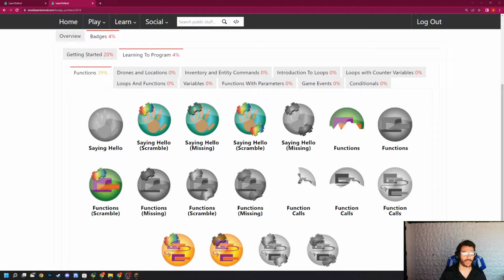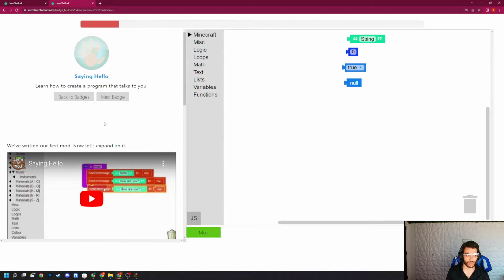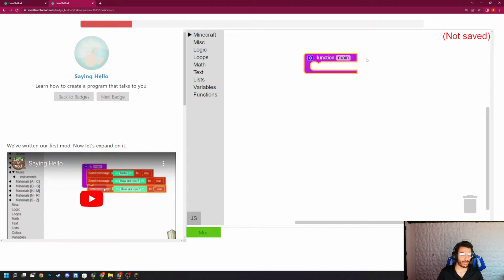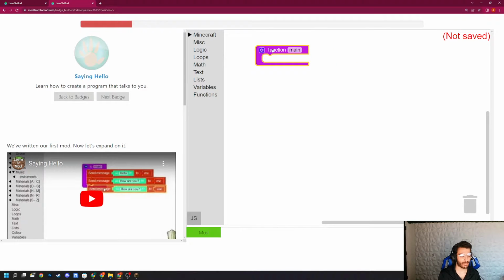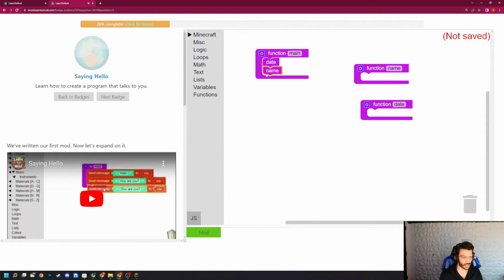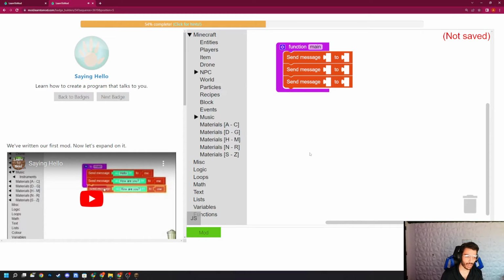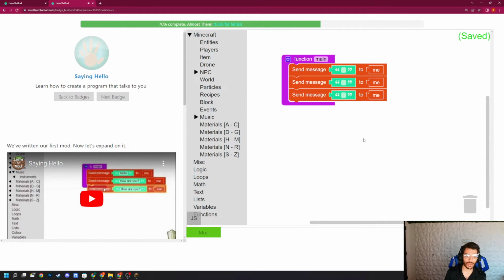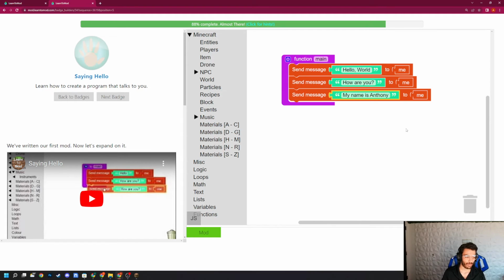Minecraft Modding with Blockly - Function Basics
In this video, coach Anthony discusses basics concepts and ideas involving functions. He discusses where you can find the function block in Blockly, and why it's important to have everything run through a main function.

Esports Players Club is a Esports academy currently located in Tampa Fl. We offer classes on gaming techniques and strategies, as well as classes on programming/game development.